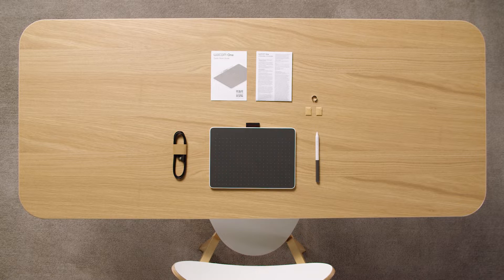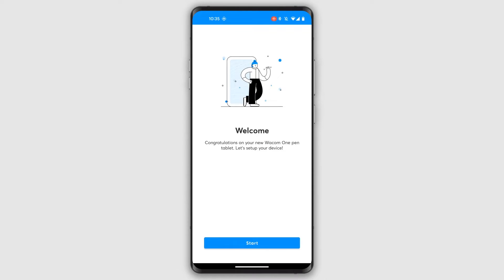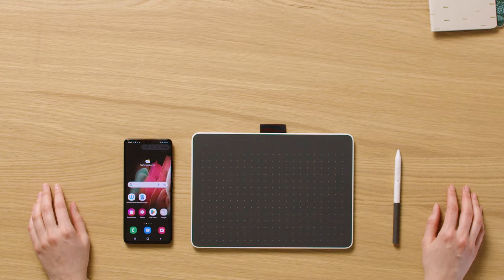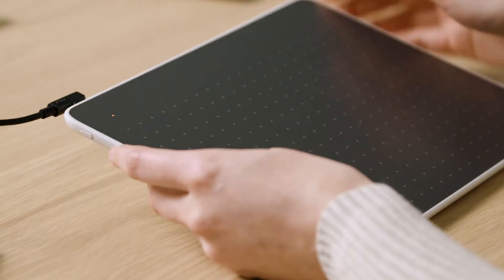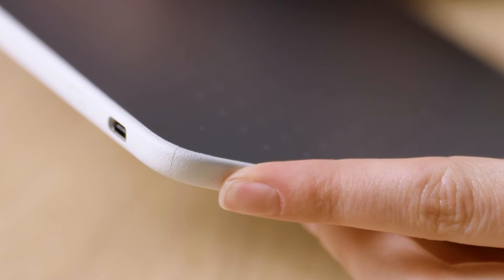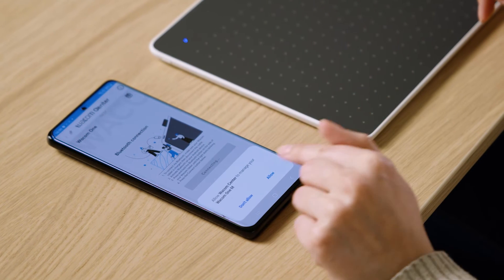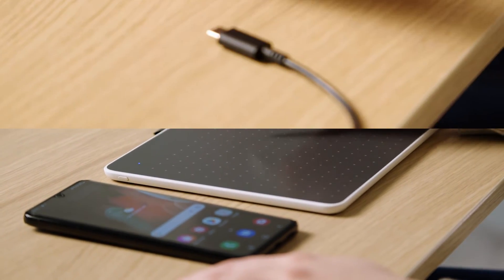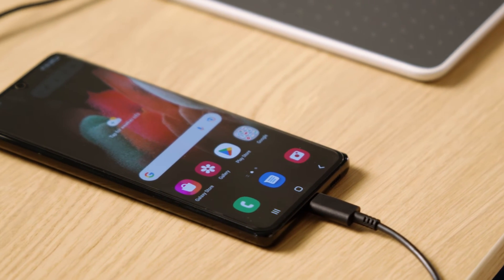Connect your Wacom One pen tablet and turn it on (Android)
Hey there! We’re happy to welcome you to the first steps of your upcoming journey with your new Wacom One pen tablet. This video explains connecting via Bluetooth.